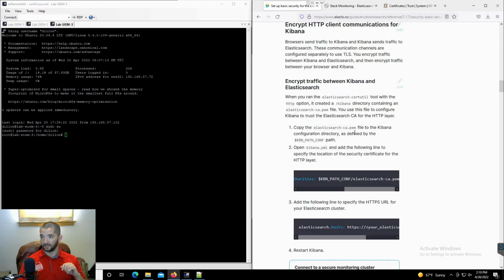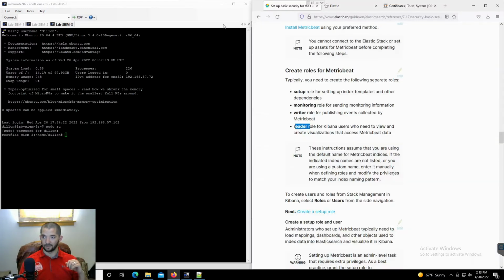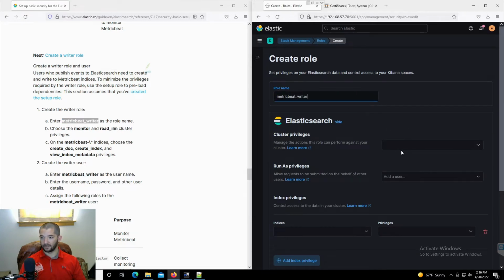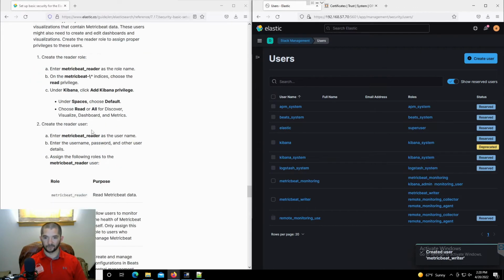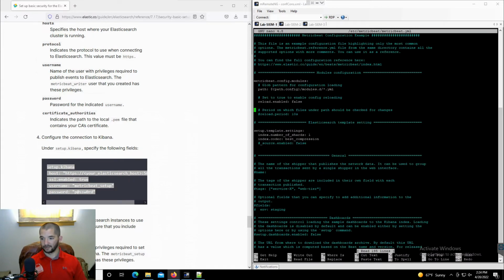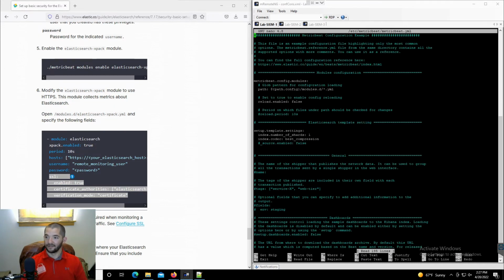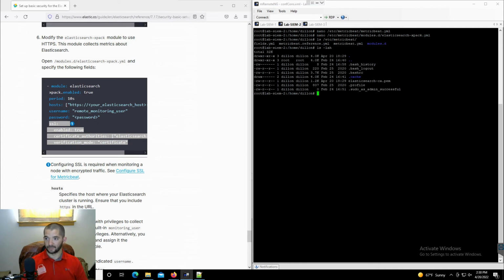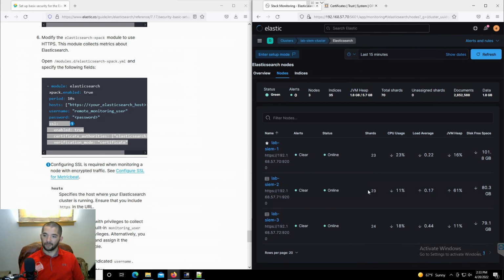Setup Basic Security in Elasticsearch plus Secured HTTPS Traffic - Part 3 of 3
If you enjoyed this video please feel free to follow me on any of my channels or pages.